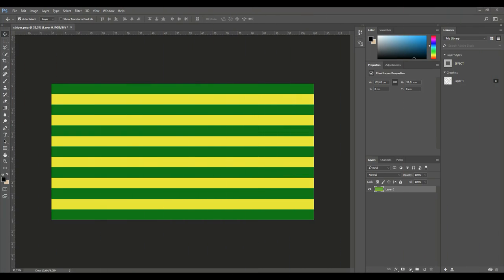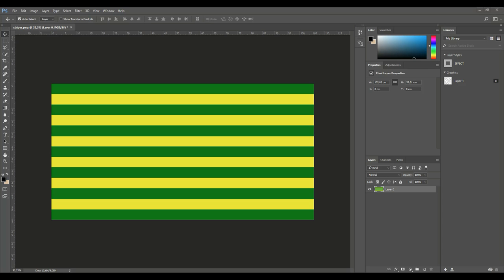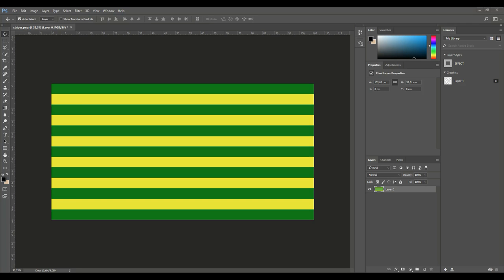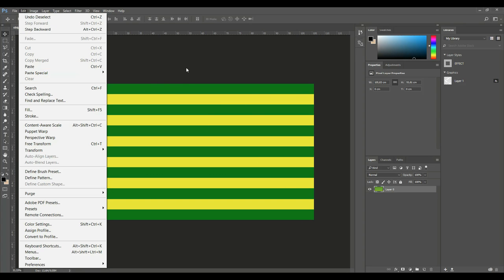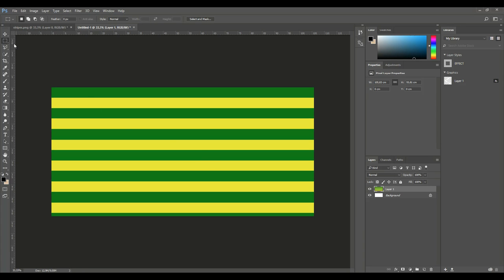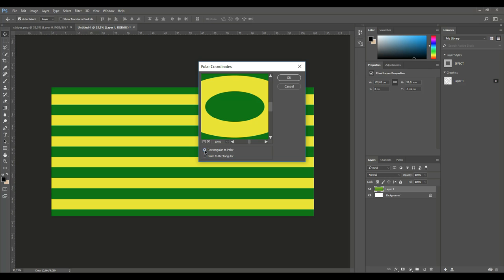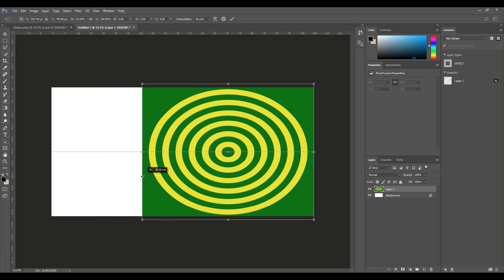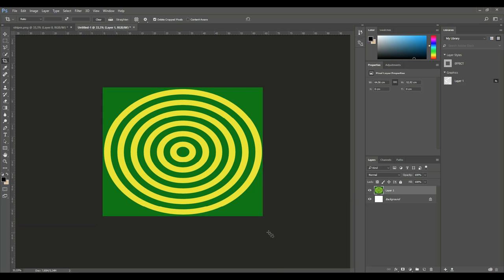3D Model texturing trick : Turn a Rectangular texture file into a Circular one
In this short little Photoshop tutorial I will show you how to take a rectangular texture file for your 3D model and turn it into a circular one.

AMAZON GATEWAY

MH Tutorials
The Netherlands

CAMERA GEAR

WEBSITE & STORE

Jason Swisher
Samuel Martino
Austin France
Jamie
Dylan Void